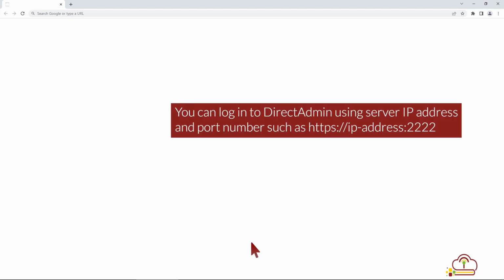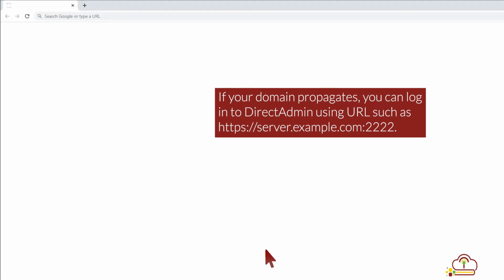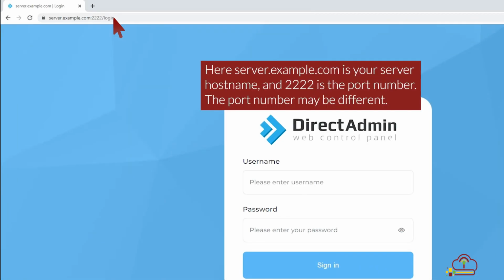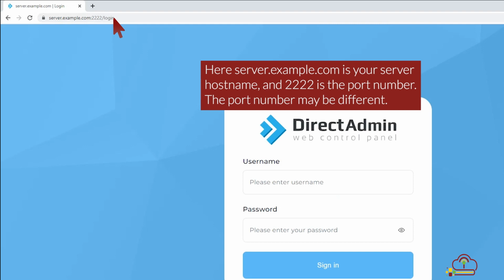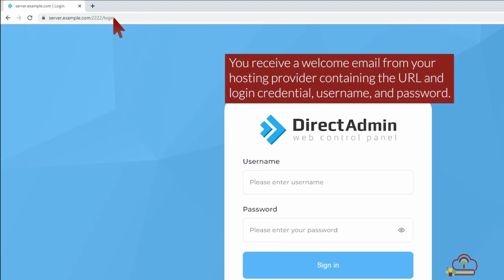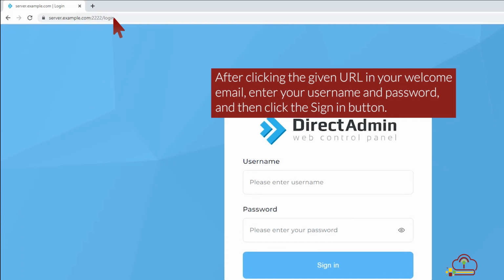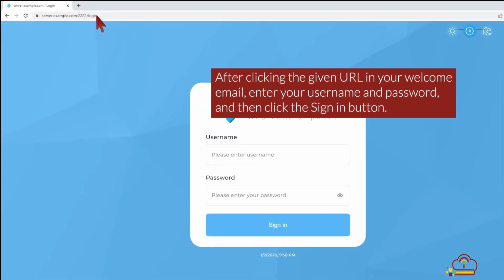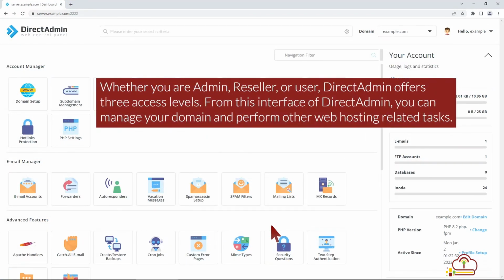How to login to DirectAdmin INTERPROWEBHOST